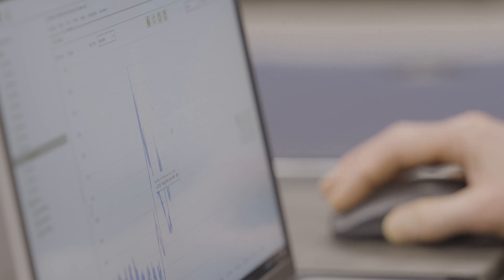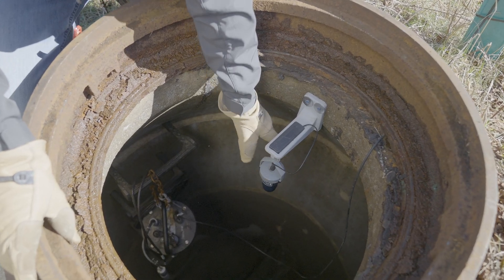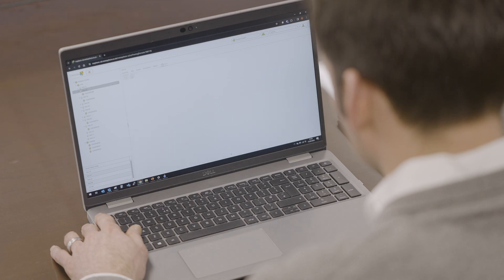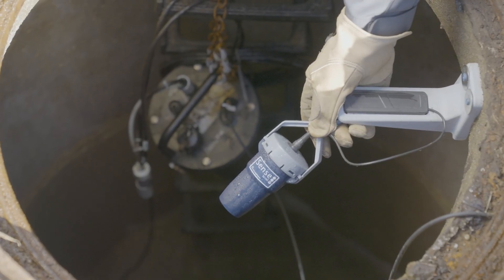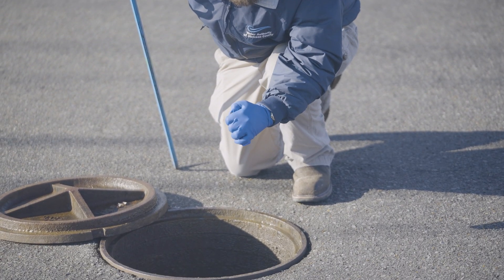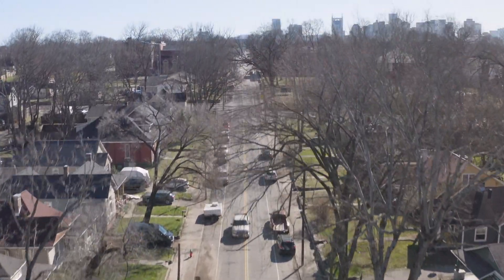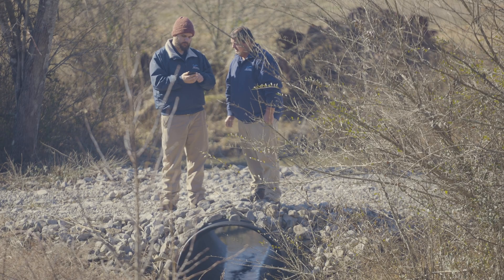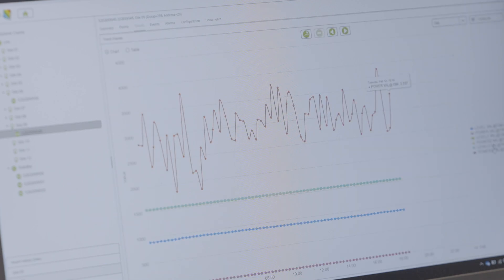Revolutionizing Water Safety. Grundfos & Metasphere's Smart Sensor Solution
Discover how Grundfos is redefining water management with the acquisition of Metasphere, a trailblazer in smart water sensor technology. Learn about our latest innovation that's set to enhance water networks worldwide, making them more resilient against spills and overflows—a challenge costing municipalities $194 billion annually. Metasphere's advanced sensors offer an unprecedented solution to prevent Sanitary Sewer Overflows (SSOs), safeguarding communities from the increasing risks of climate change and extreme weather.

Our smart sensors detect early signs of water or sewage overflow, enabling timely interventions to avoid potential disasters. This quick-install, LIDAR-powered technology outperforms traditional sensors, promising precise monitoring with minimal installation effort. It's not just about preventing overflows; it's about providing critical data for sophisticated hydraulic modeling to eliminate sewer system failures.

Experience the future of water management with Grundfos and Metasphere. Our commitment is clear: equip entities with the data needed for a safer, more efficient water future. Available worldwide, our smart water sensors are changing the game for municipalities, developers, and homeowner associations alike.

Steve Davis, CTO (Chief Technology Officer) of Grundfos Water Utility Division, states, 'At Grundfos, we're proud to integrate Metasphere's innovative solutions with our products. Together, we aim to enhance wastewater network efficiency and public safety, allowing communities to trust in their local utilities’ efforts to prevent water management issues.